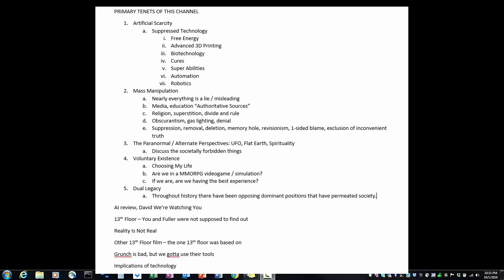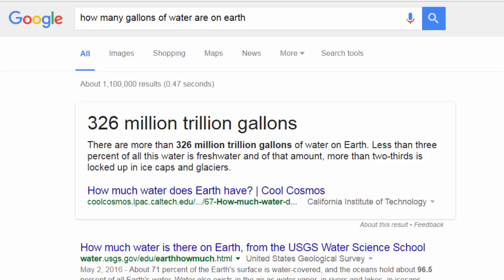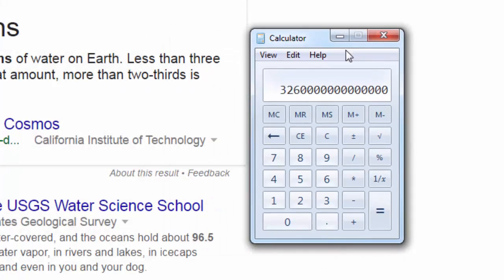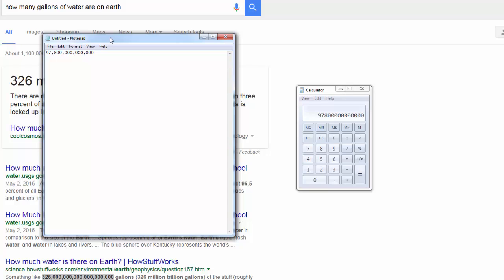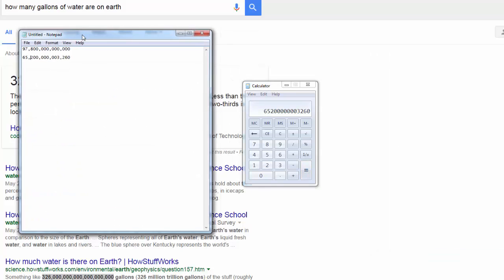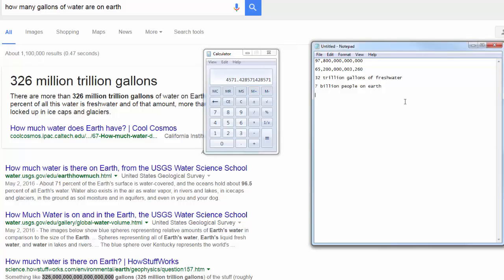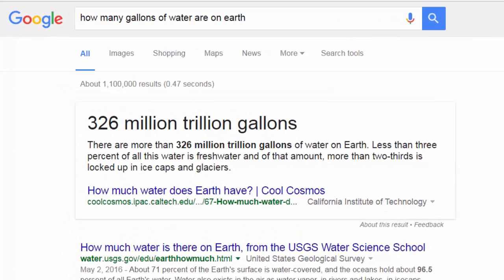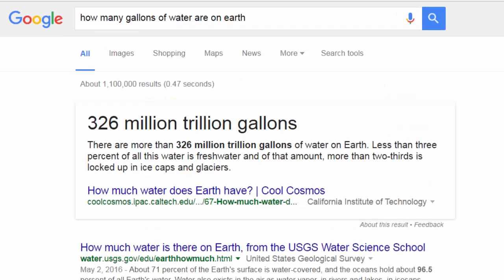326 Million Trillion Gallons of Water - Example of Artificial Scarcity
326 Million Trillion Gallons of Water